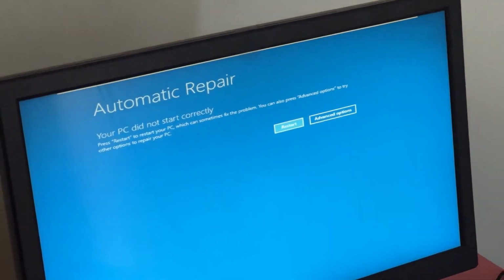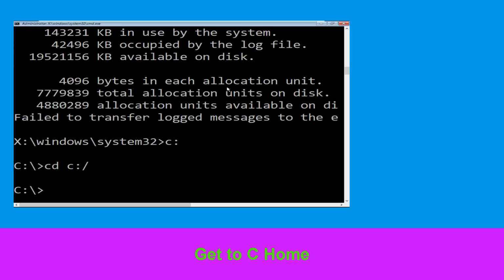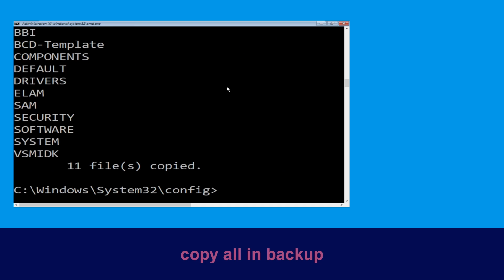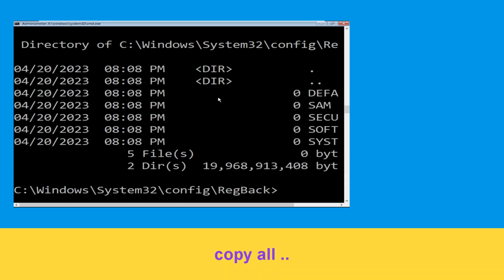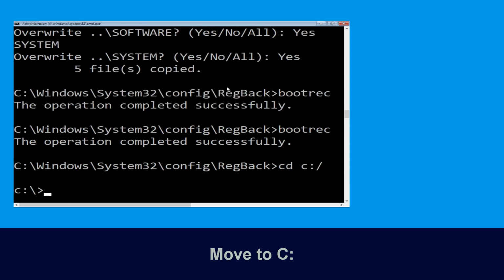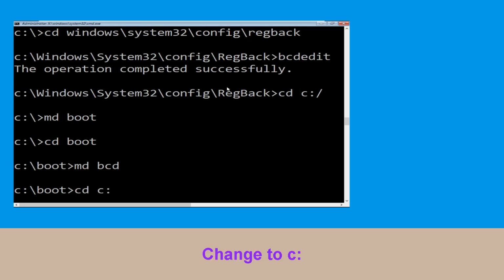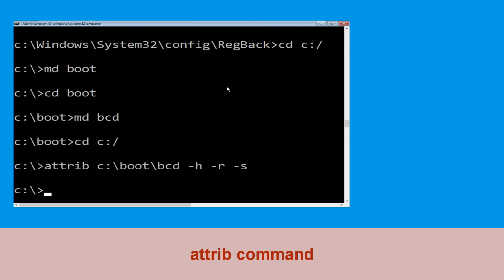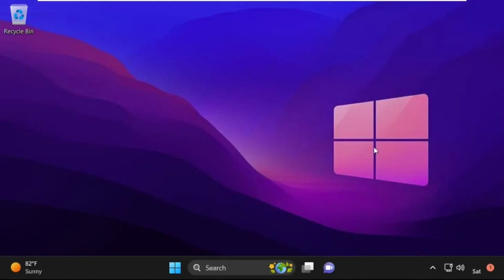How to Fix VIDEO_TDR_FAILURE Blue Screen Error Windows 11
• IRQL_NOT_LESS_OR_EQUAL Error
• BAD_POOL_CALLER Error